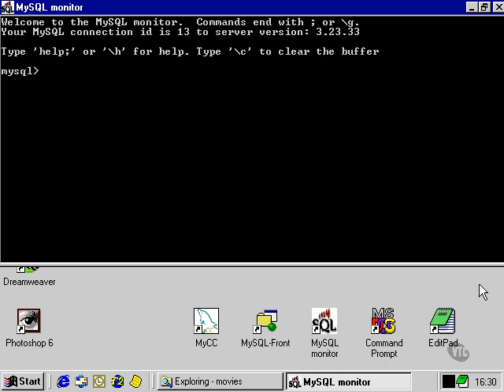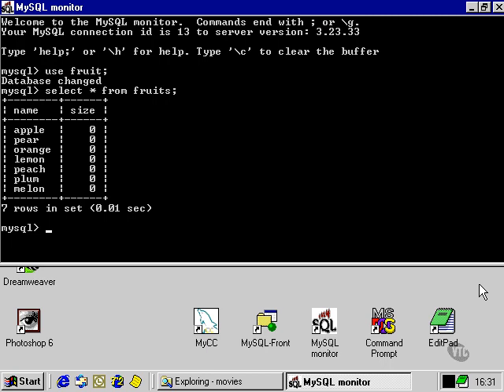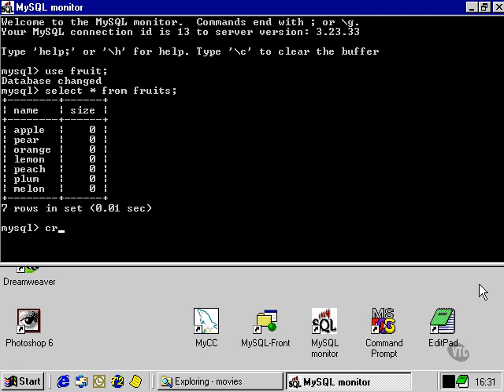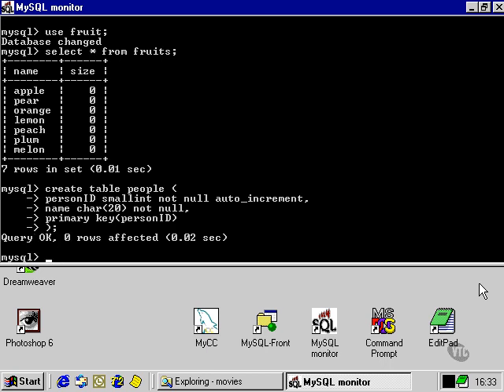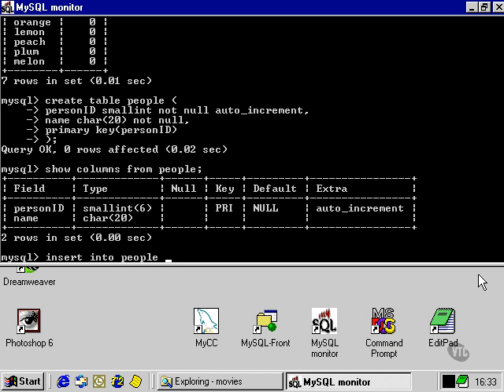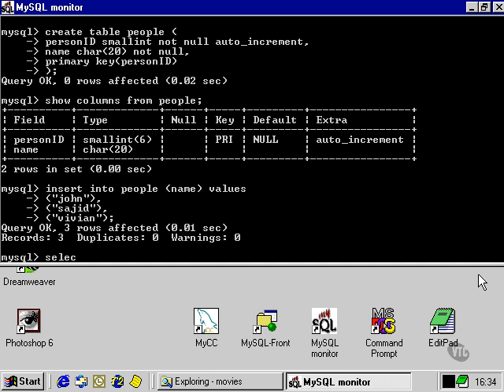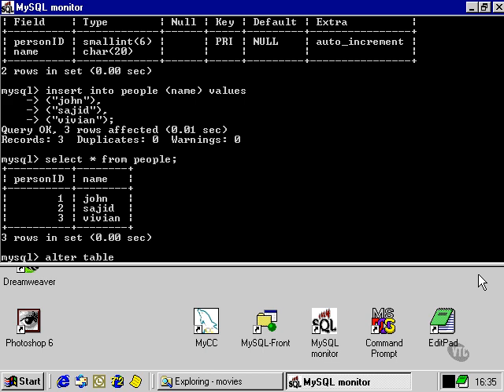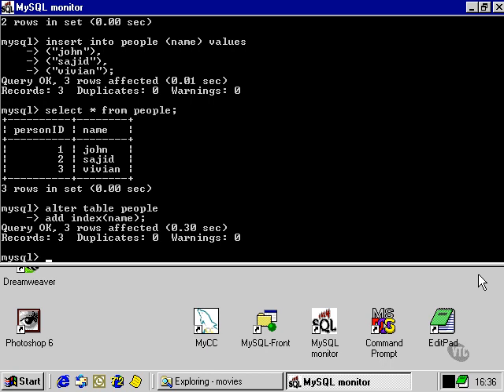14 Keys And Indexed